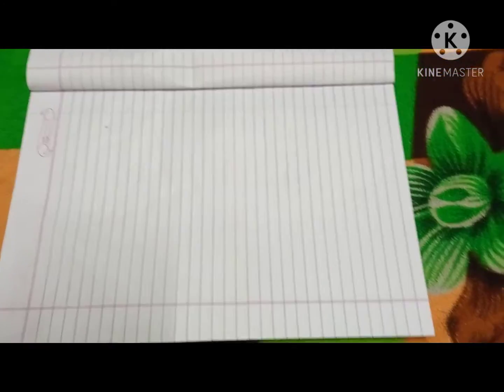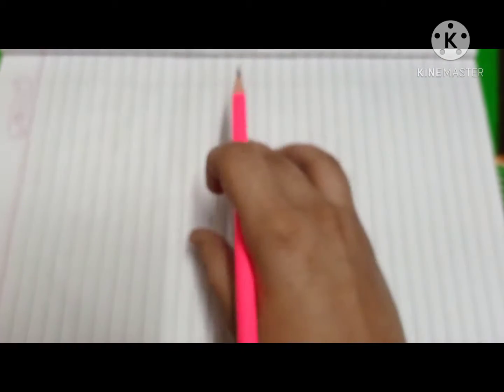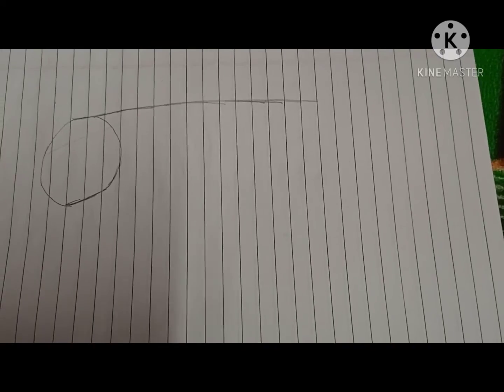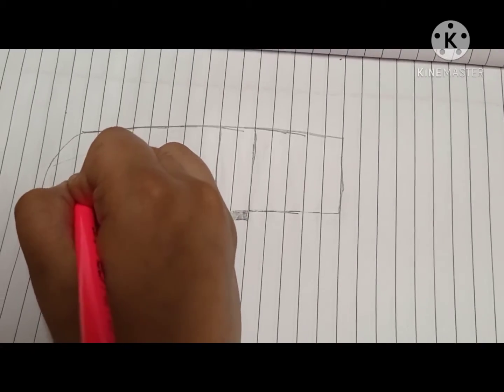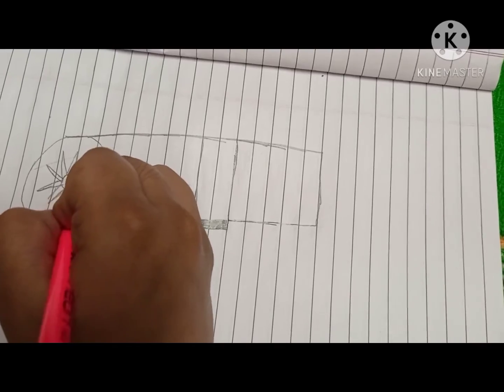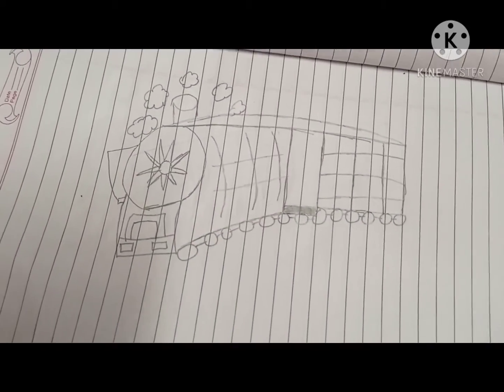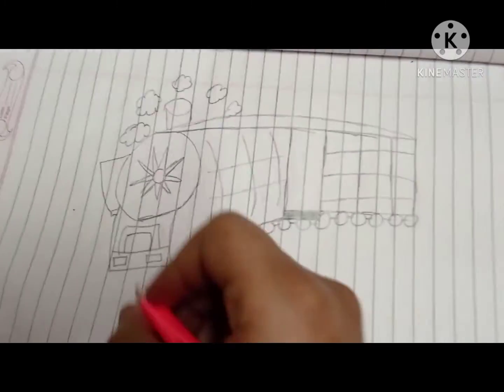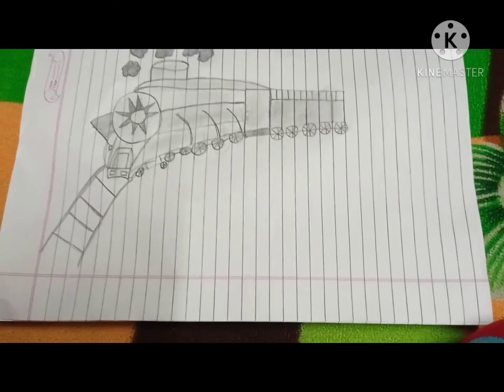how to draw a train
train drawing